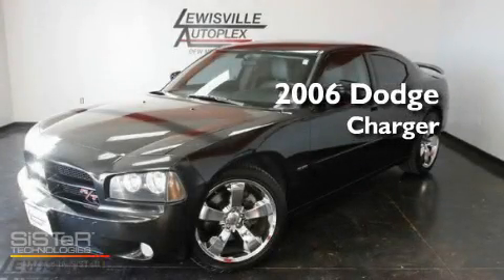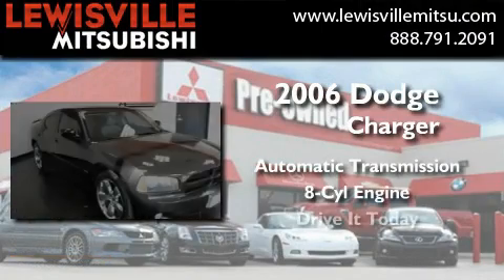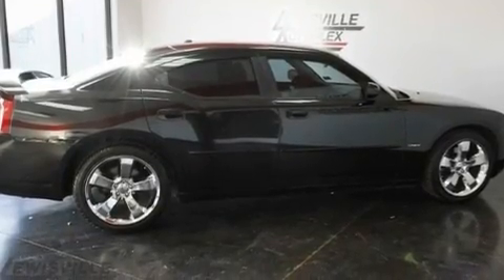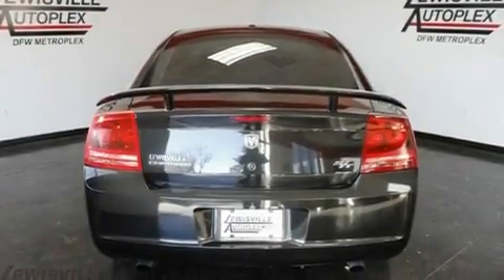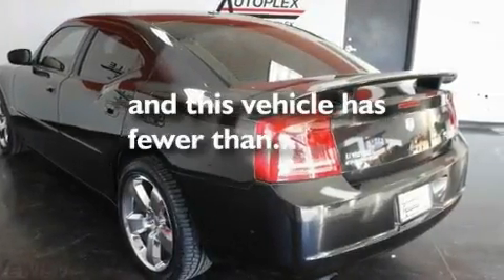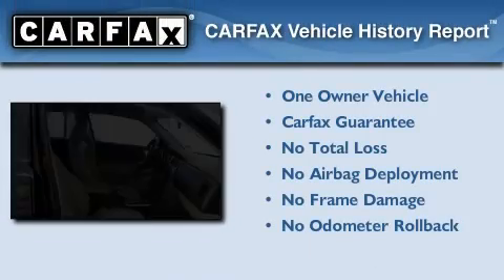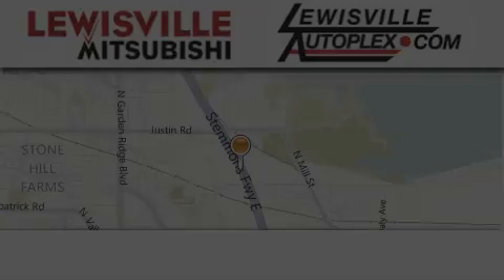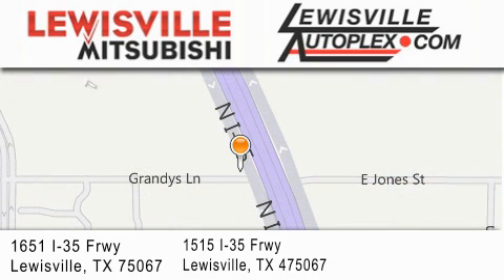2006 Dodge Charger Carrollton TX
Year : 2006
 Make : Dodge
 Model : Charger
 Engine : 5.7L
 Trans . : Automatic
 Exterior : Brilliant Black Crystal Prl
 Miles : 71,380
 Interior : Drk/Lt Slate Gray
 Stock : M32748C

 2006 Dodge Charger Lewisville TX